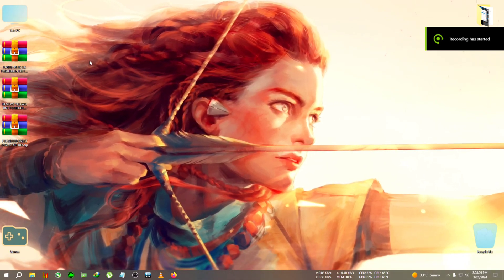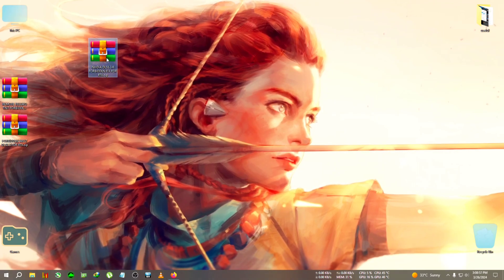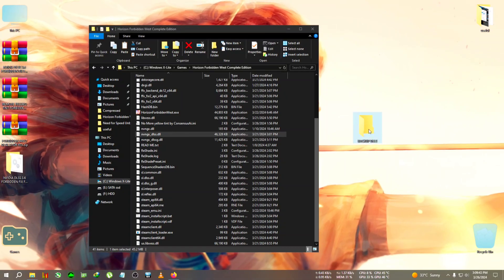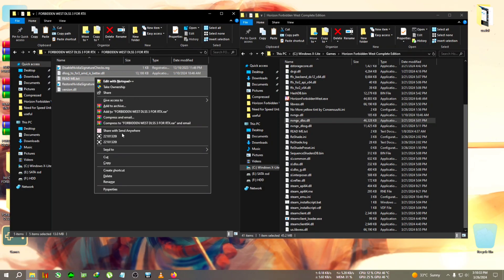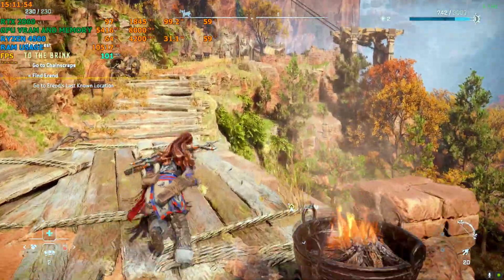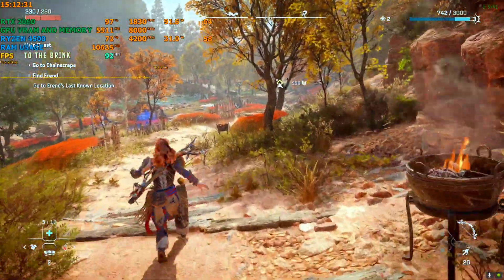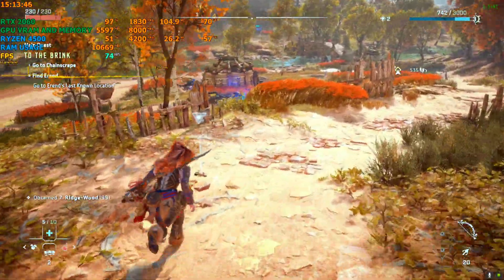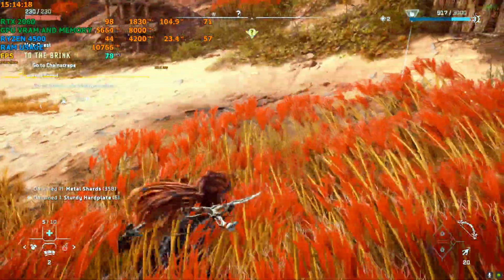horizon forbidden west fsr 3 fixed on rtx cards super smooth frametime + all upscaler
upi- gbiswas37@boi